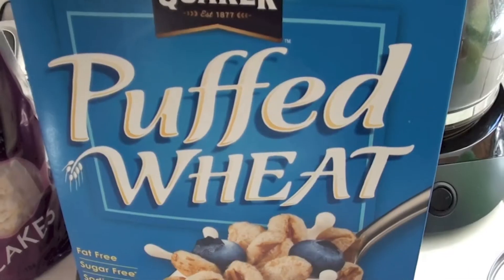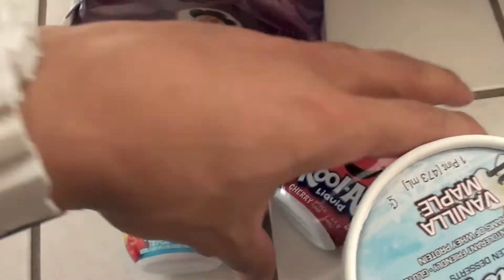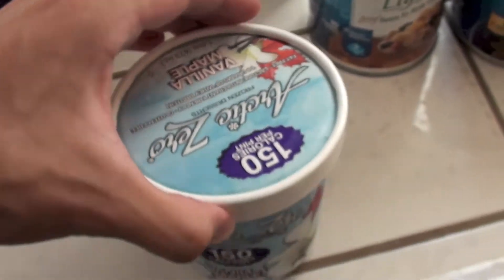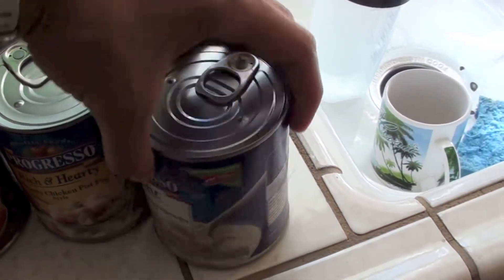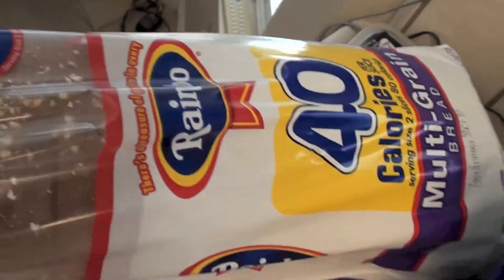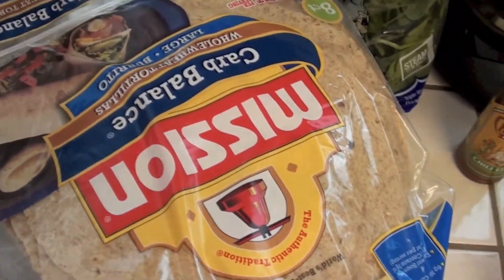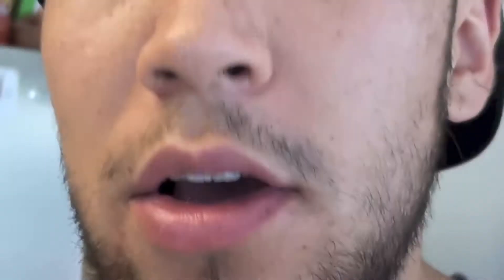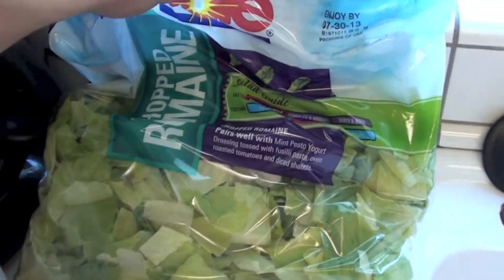GROCERIES,FOODS I EAT DURING MY PREP